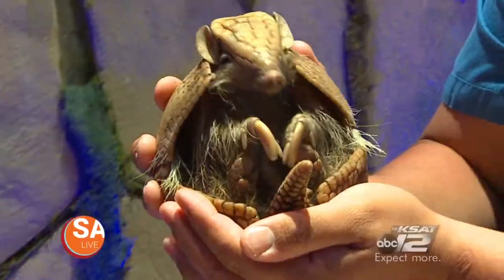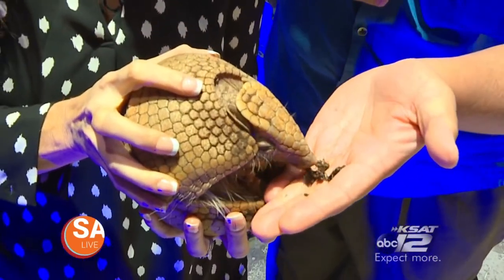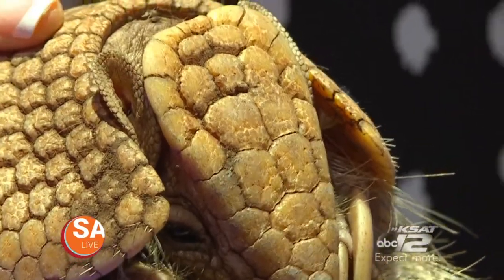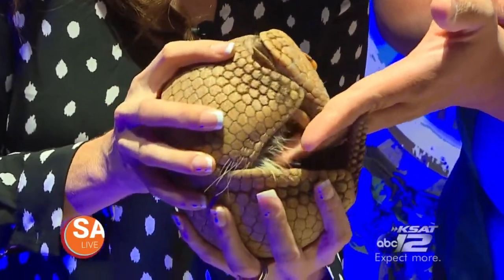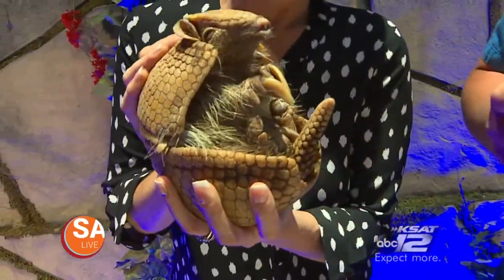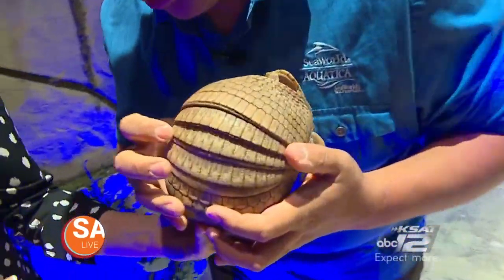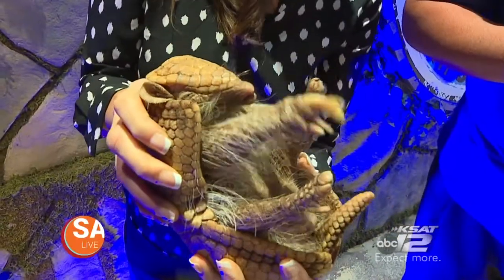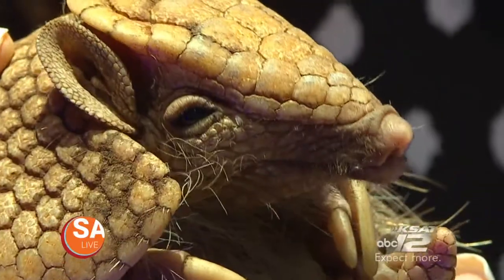WILD Wednesday: SeaWorld's Armadillo | SA LIVE | KSAT 12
SeaWorld's unique Animal Ambassador, a ticklish armadillo!